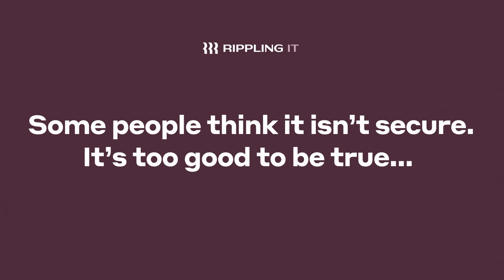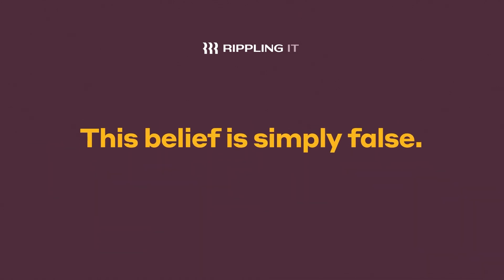What is single sign-on (SSO) and how can it protect your business?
In this video you’ll learn what single sign-on (SSO) is, why it’s so important, and how SSO with Rippling boosts security and encourages productivity.

Transcript:

Single sign-on is an authorization system that allows users to use a single set of login credentials to sign in to multiple apps. This eliminates the sometimes impossible task of remembering countless usernames and passwords.

For IT admins, managing thousands of user accounts and security-related data for users is beyond challenging.

That’s why businesses use SSO as a comprehensive strategy to improve security, improve user experience, and decrease IT costs.

Why is SSO important?

It reduces poor passwords. Users are less likely to choose weak passwords when they don’t have a bunch to remember.

It also boosts security. Multi-factor authentication—or MFA—is often a component of SSO solutions.

Now let’s talk about password managers. The powerful combo of single sign-on (SSO) and a password manager enables maximum security coverage.

A password manager makes it easy to create and use strong passwords when needed, not to mention providing a safe and convenient place to store and share them.

Let’s bust one very common myth about SSO: Some people think it isn’t secure. It’s too good to be true!

This belief is simply false.

I work at Rippling and we’ve built SSO and a password manager called RPass into our platform.

Rippling offers one place for employees to access all of their work tools and resources.

With our pre-built App Shop apps that support SSO, custom SAML or SCIM apps that you connect yourself, or RPass entries and bookmarked URLs all adhering to Role Based Access—your staff has reliable access to exactly what they need.